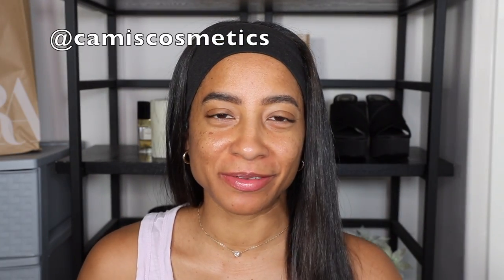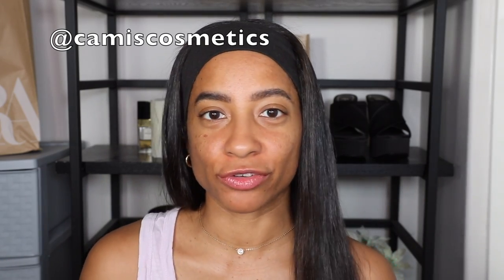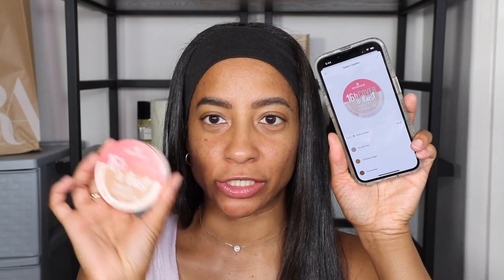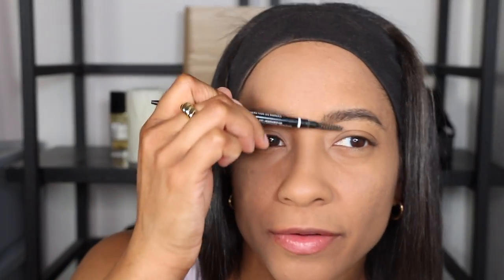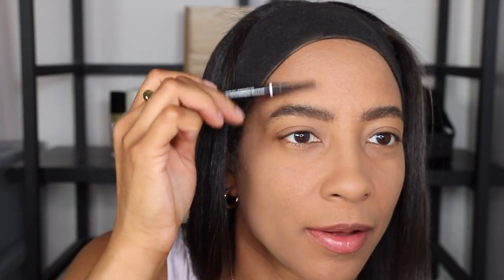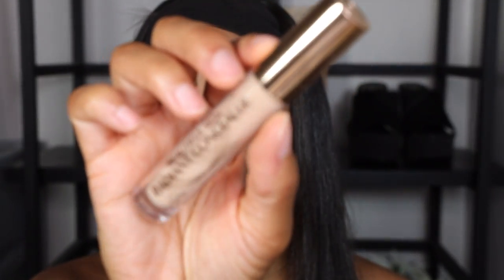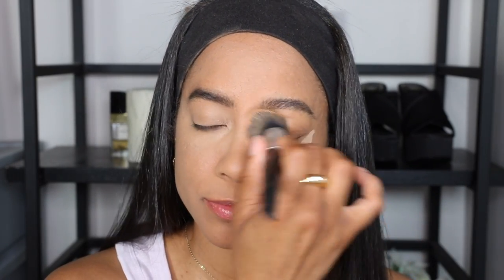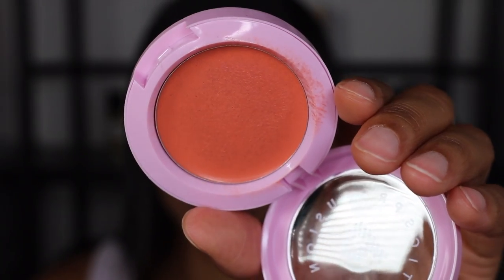Testing Essence 16 Hour Cover and & Last Powder Foundation on combination oily skin | Cami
Testing Essence 16 Hour Cover and & Last Powder Foundation on oily skin | Cami. Essence 16 hr cover & and last powder foundation
My Drugstore
♡ ABOUT ME:
I'm Cami and based in Los Angeles. Cosmetics, skincare, and my lifestyle are the things I create videos around.
♡ IN THIS VIDEO/RECENTLY:
Essence 16 hr cover & and last powder foundation
Good Molecules Niacinamide Serum:
Keys Soul Care Skin Transformation Cream:
Charlotte Tilbury Beautiful Skin Radiant Concealer

NYX Wonderstick Cream Blush
NYX Wonderstick Cream Contour
Profusion Cosmetics I Heart Boba Boba tea
NYX Jumbo Lash! 2 in 1 Liner and & Lash Adhesive
REM R.E.M. Beauty Space Shape Brow Gel Clear
Physicians Formula Butter Believe It! Eyeshadow Bronzed Nudes
NYX Smooth Whip Matte Lip Kitty Belly
MILANI Color Fetish Lipstick Tease
Covergirl Simply Ageless Lash Mascara
Luna Magic Desnuda
Pacifica Dream Big Brushed Up Brows: Pacifica Dream Big Brushed Up Brows
Wet n Wild Megalast Retractable Eyeliner
(Adding a Fave!) KosasWet Lip Oil Plumping Treatment Gloss
♡ OTHER POPULAR LINKS:
Maybelline Green Edition Tinted Oil Makeup
Maybelline Green Edition Mascara
Maybelline Super Stay Matte Ink ANY Color

I receive a small percentage from a sale via that link. It doesn't cost you any more and is a thank you to me for inspiring a possible purchase. This does not affect my opinion or choice on any item.

I receive a small percentage from a sale via that link. It doesn't cost you any more and is a thank you to me for inspiring a possible purchase. This does not affect my opinion or choice on any item. Thanks for each and everyone of you that supports!